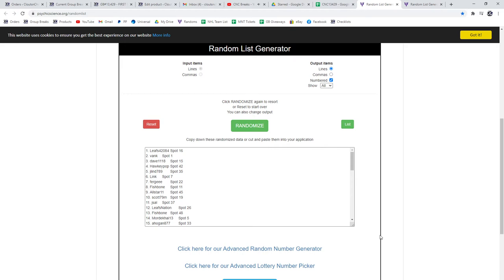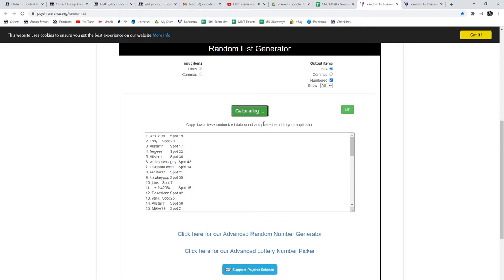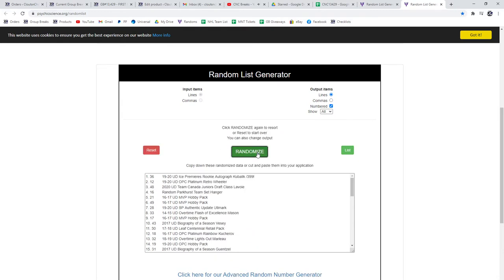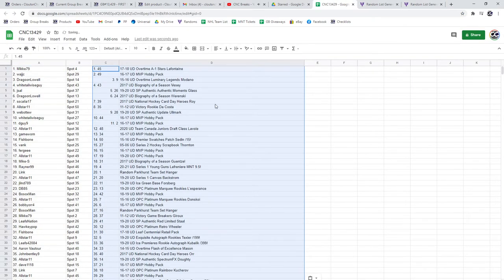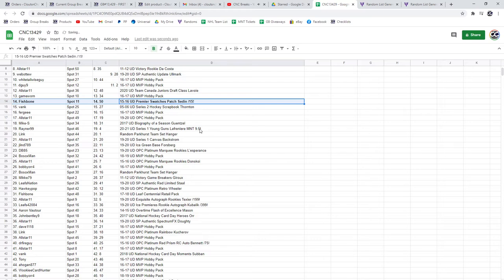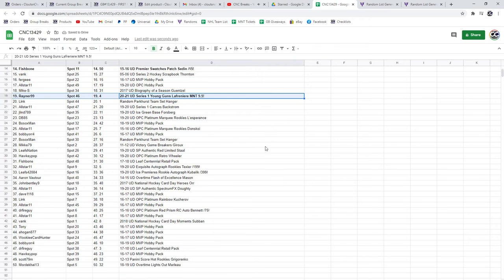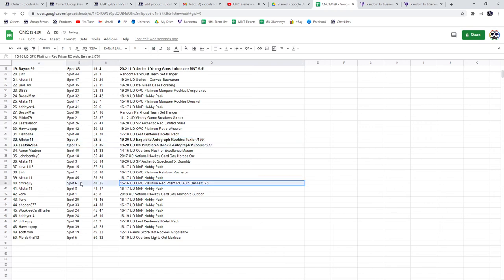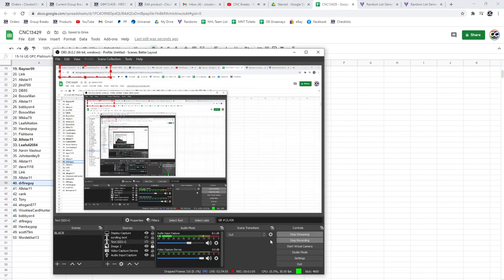C&C Lafreniere Young Guns Chancer Break - C&C GB #13,429